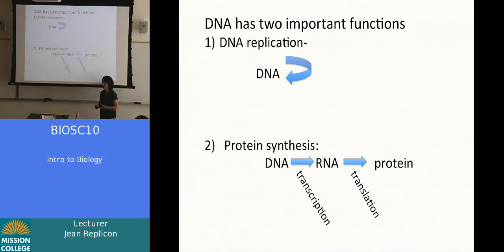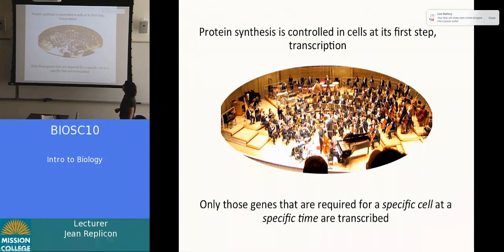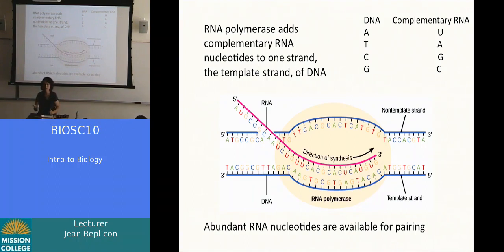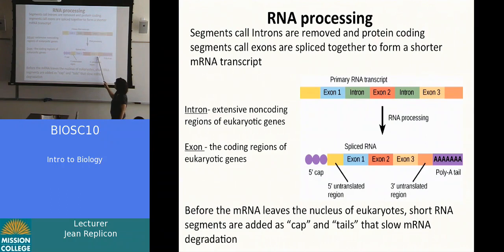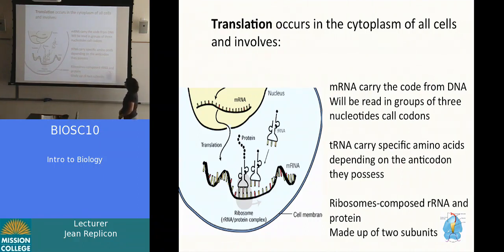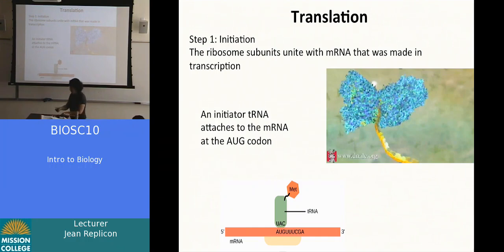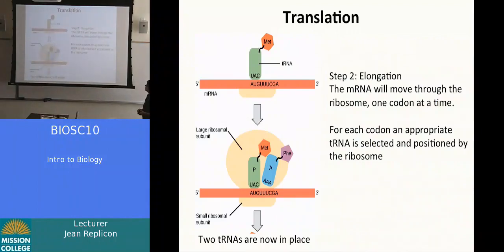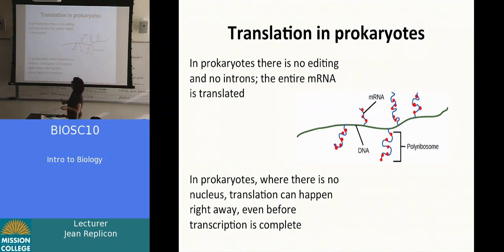BIO10 Chapter 9 part 2